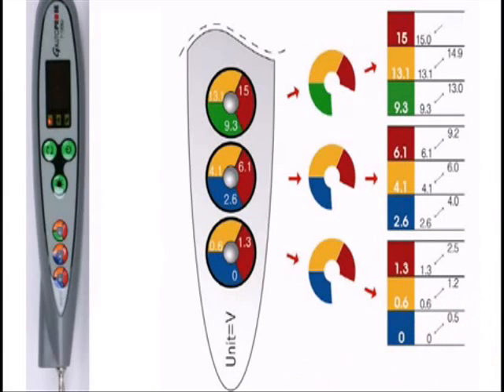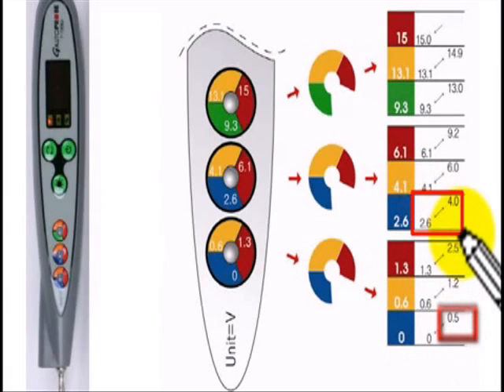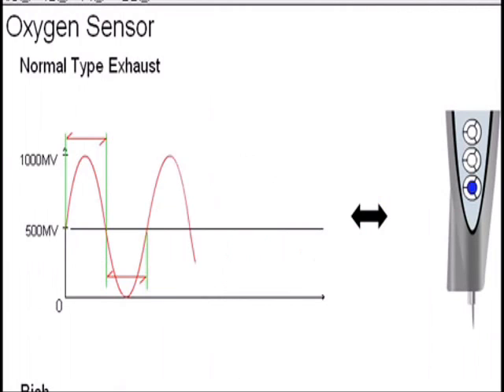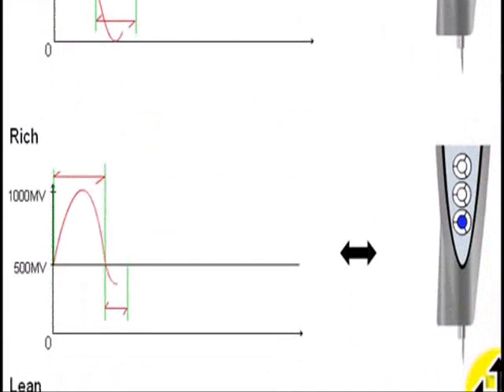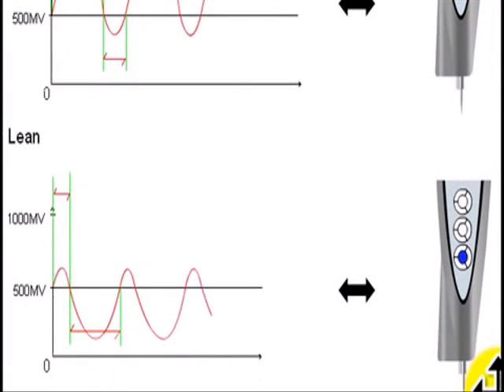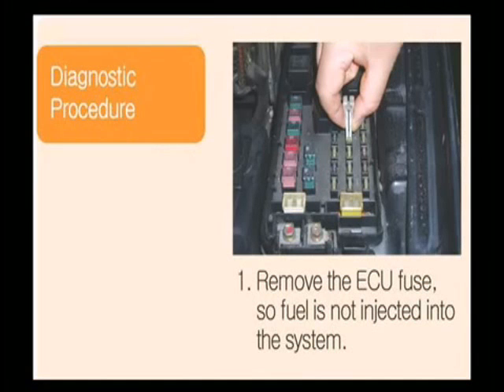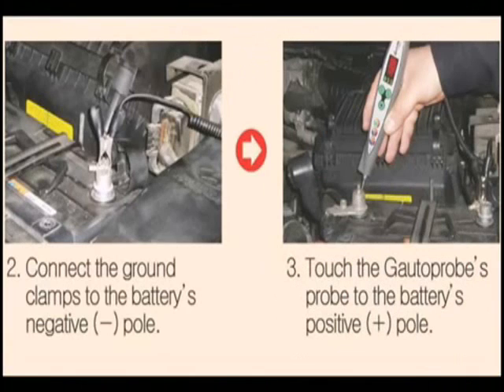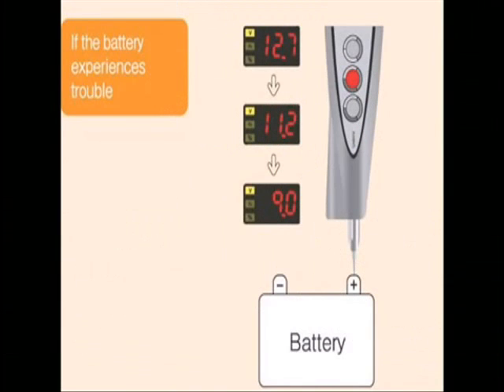G-Auto جهاز اختبار متعدد للسيارات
جهاز يقوم بقياس كل شىء فى السيارة
المارش
اختبار البطارية
الدينامو
اختبار الشحن
حساس الماب والماف
حساس الاكسجين
حساس الكرنك
حساس الدق
حساس السرعه
حساس درجه احرارة
حساسات الـ ABS
حساس الايديال
حساس البوابة
حساسات الفتيس الأوتماتيك
وكل العدادات والوصلات الكهربائية بالسيارات